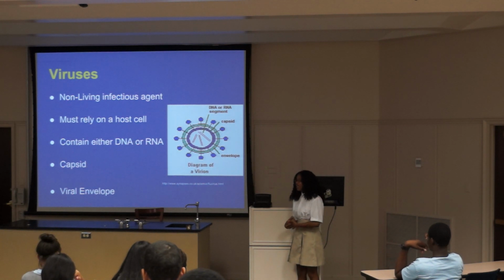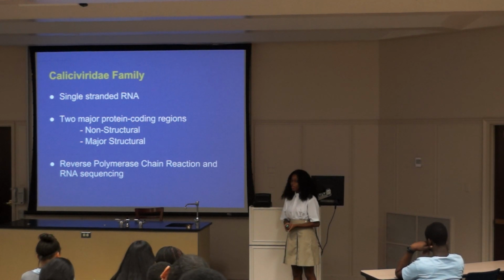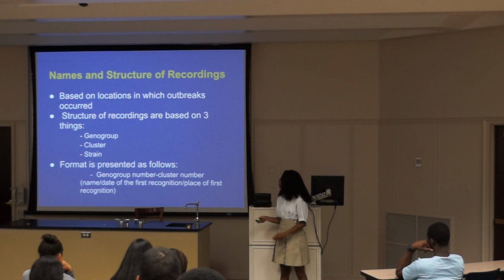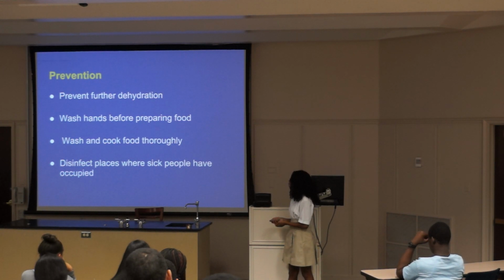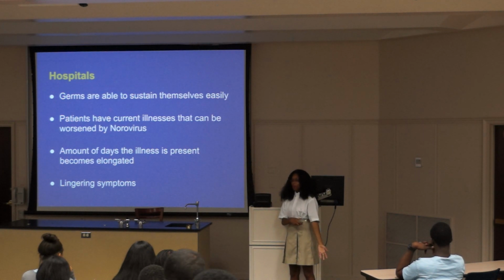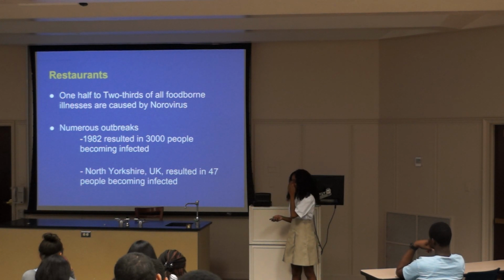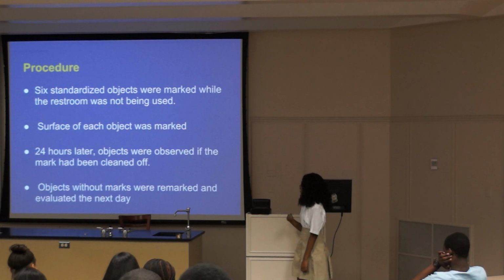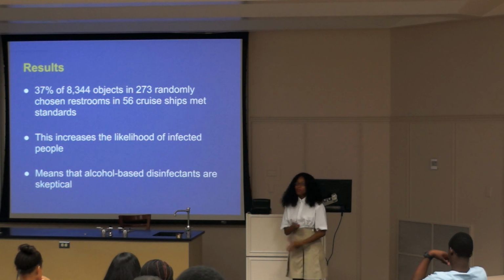Zoe Hardwick Part One